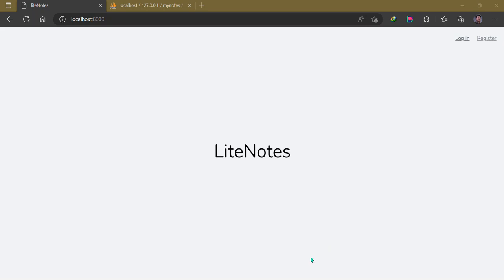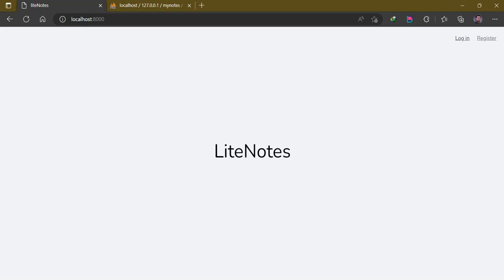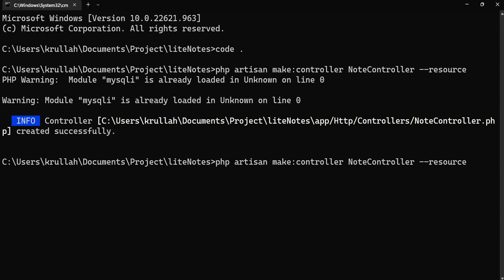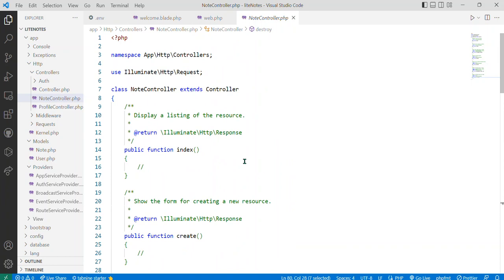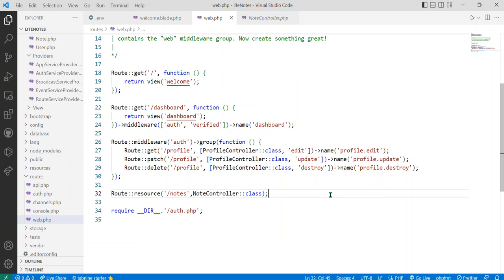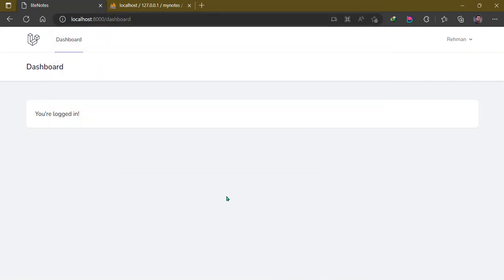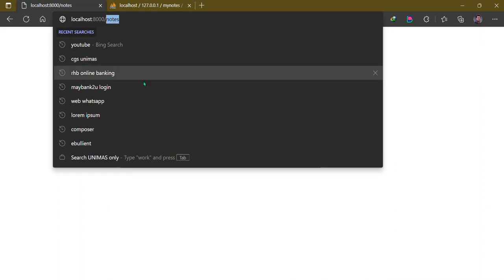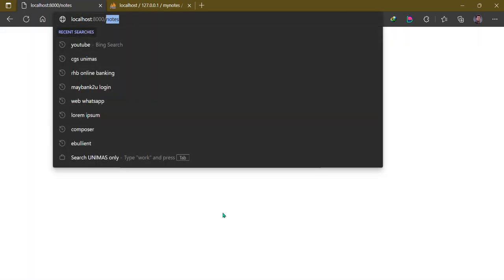7. Adding Resource Route